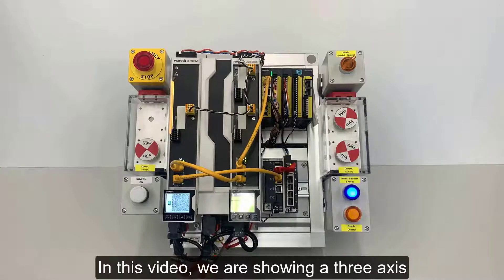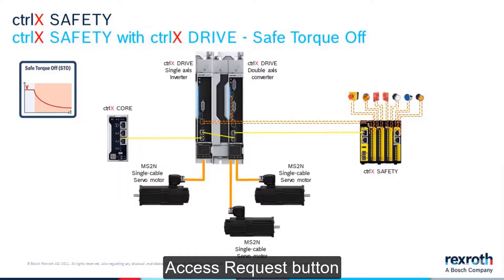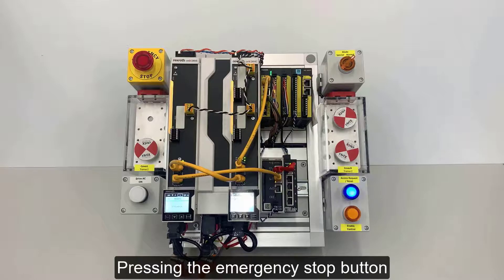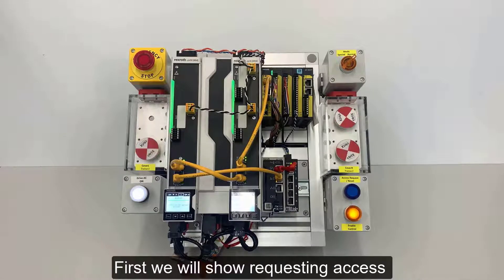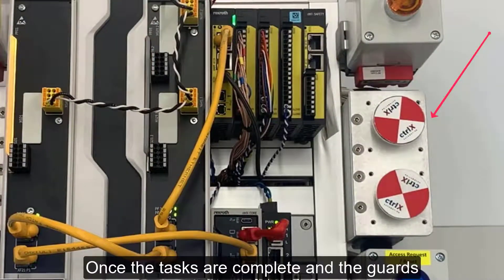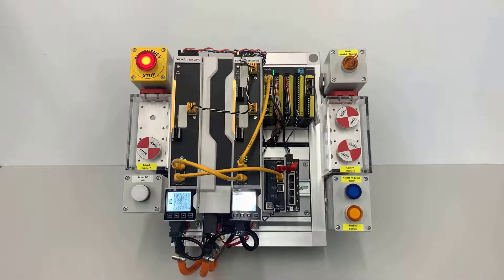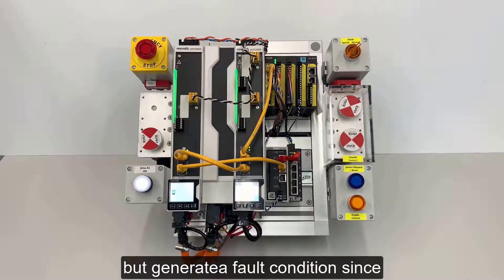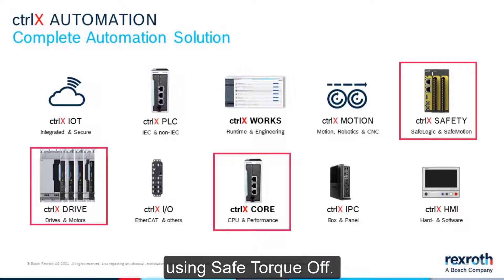ctrlX SAFETY, ctrlX CORE, and ctrlX DRIVE with Safe Torque OFF STO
This video demonstrates different machine conditions using a three axes system with Safe Torque Off (STO) functionality managed with the compact ctrlX SAFETY system.

The system consists of the ctrlX CORE machine control, the compact ctrlX SAFETY control and    ctrlX DRIVE connected with EtherCAT.
The ctrlX SAFETY control manages all the safety input devices and enables STO. EtherCAT is used for system data exchange between the ctrlX CORE machine control, ctrlX SAFETY system, and ctrlX DRIVE converter and inverter.